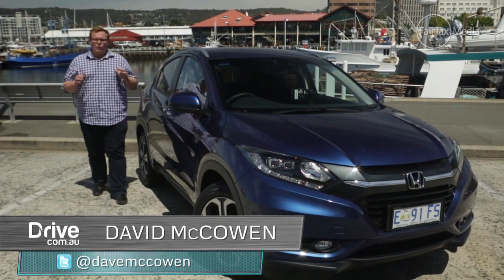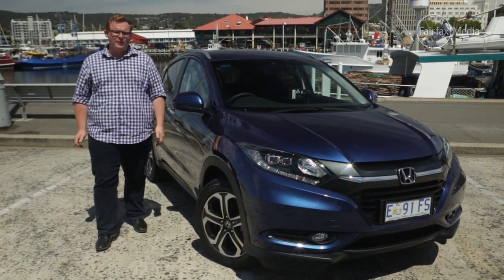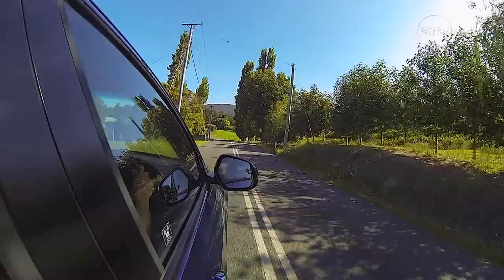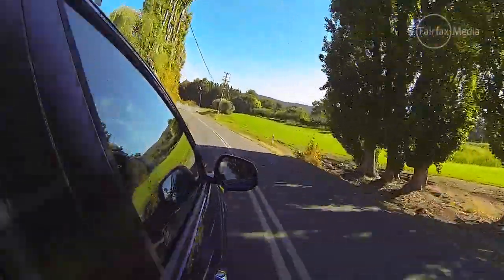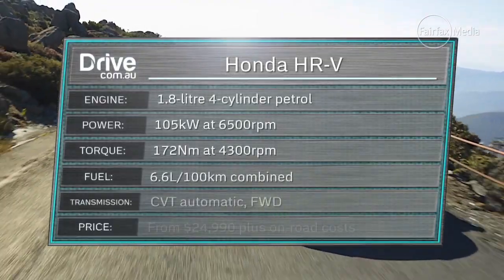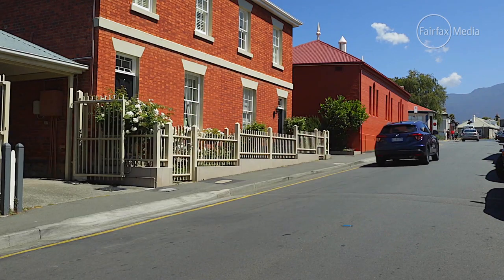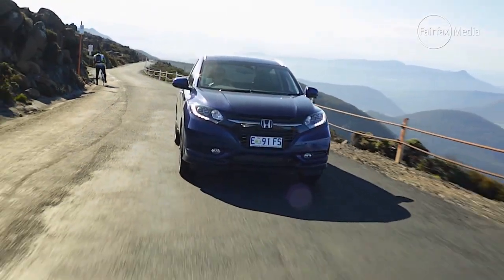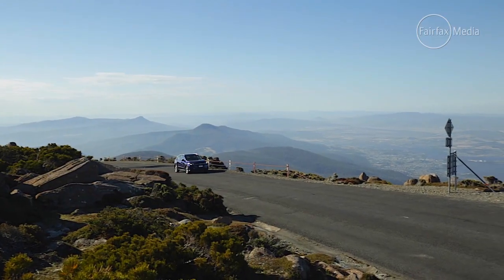Honda HR-V First Drive Review | Drive.com.au